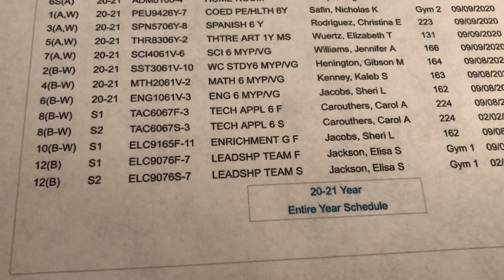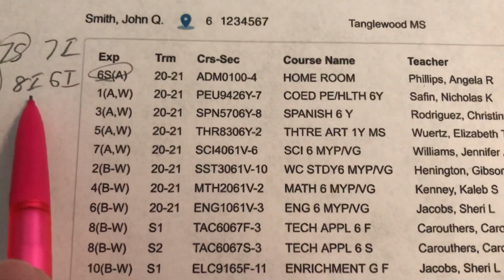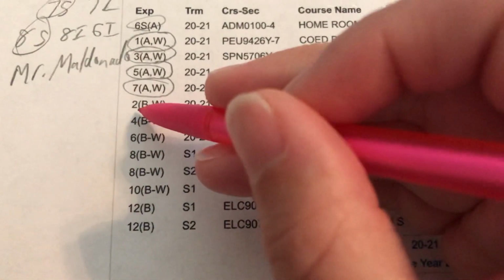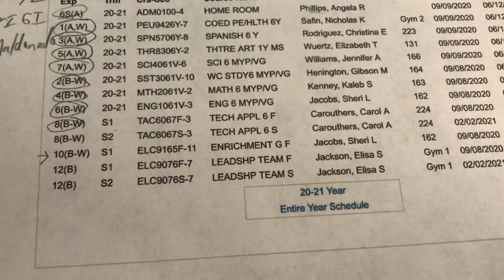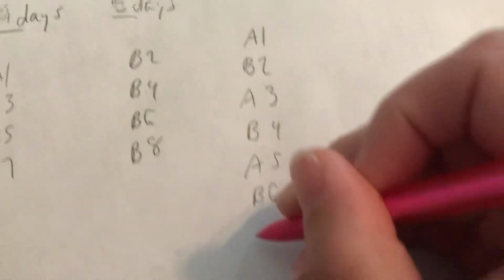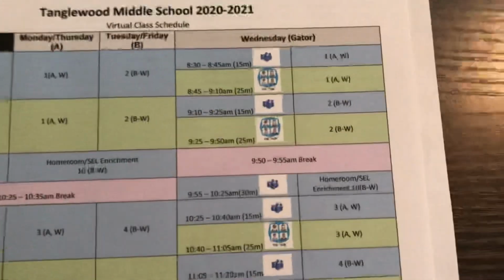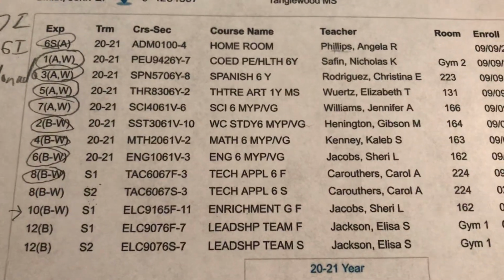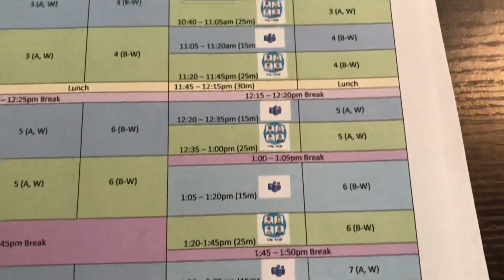Understand Your Schedule